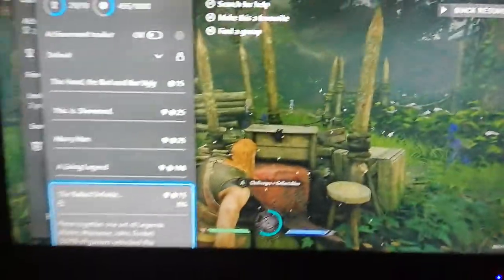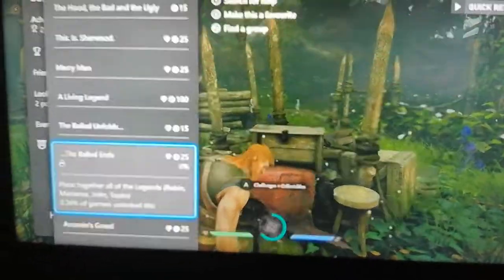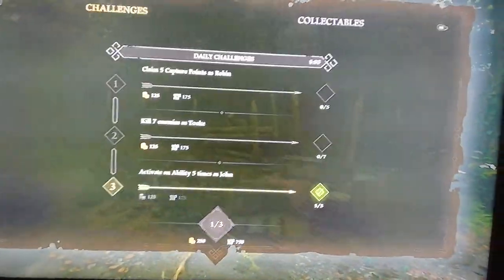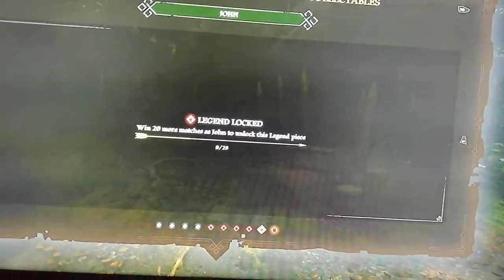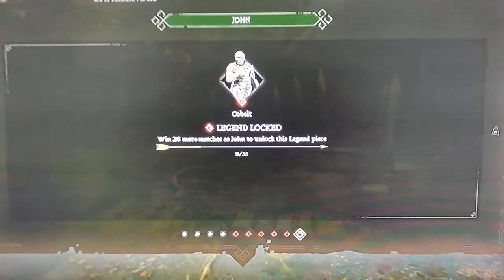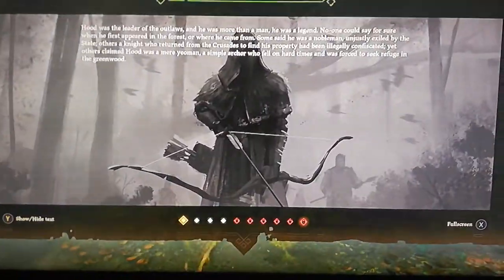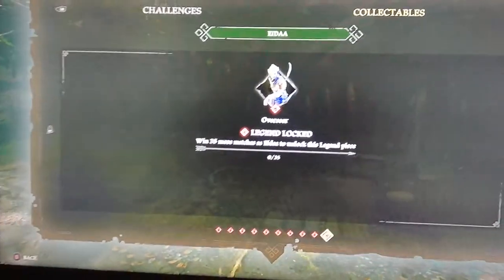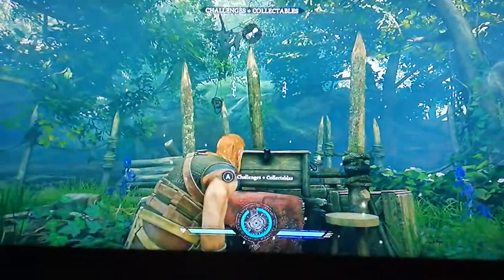hood outlaws and legends. the ballad unfolds. the ballad ends achievement